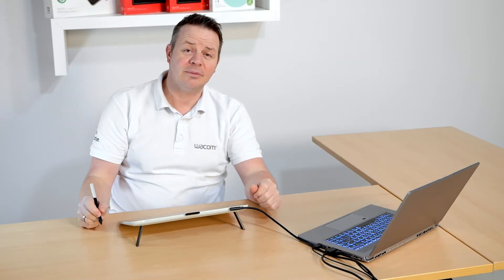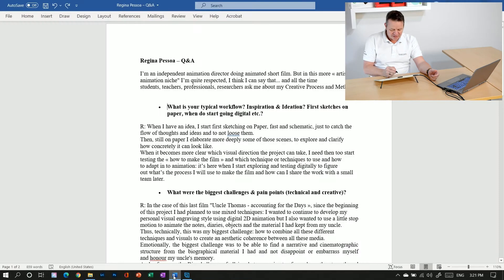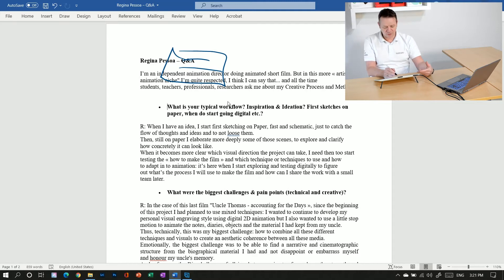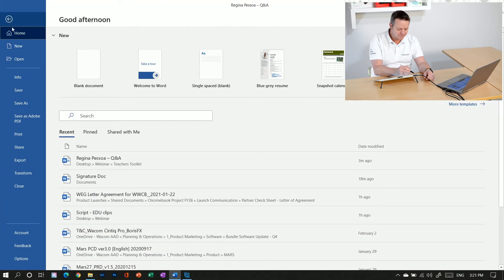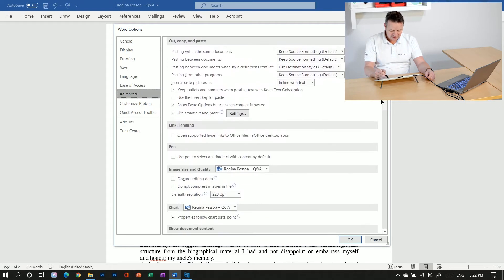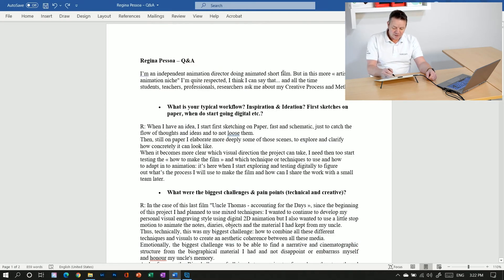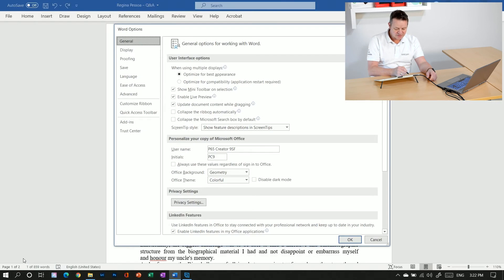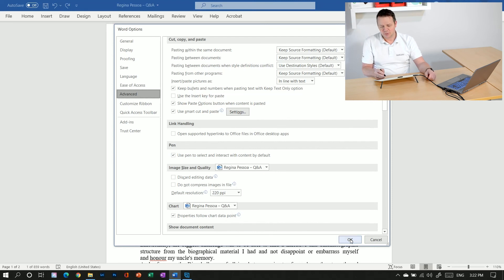How to change the Wacom pen settings in MS Word with Guido